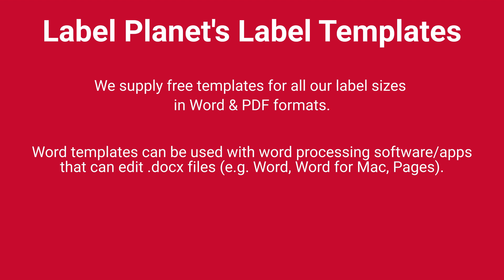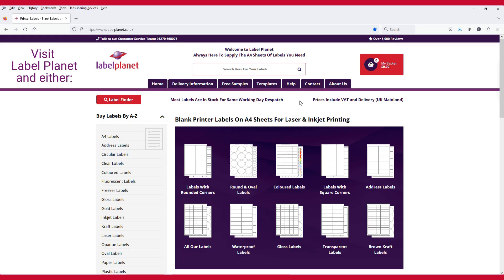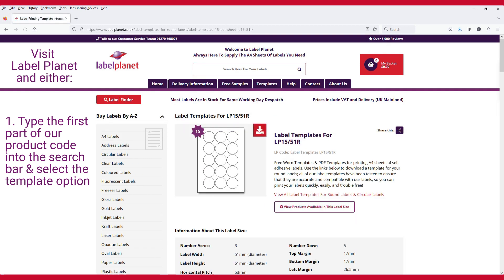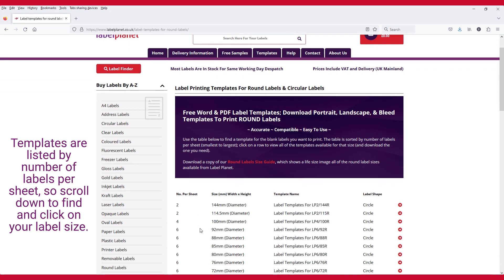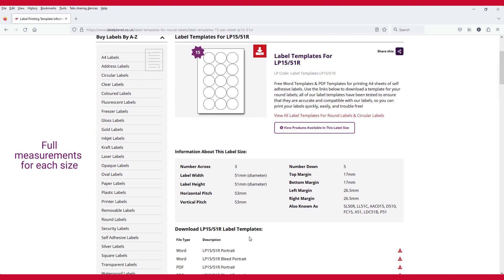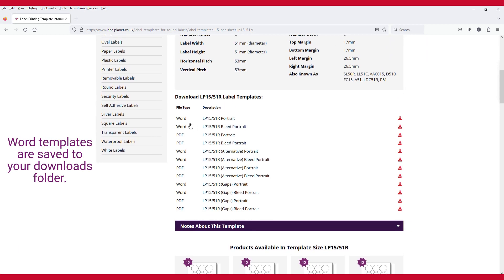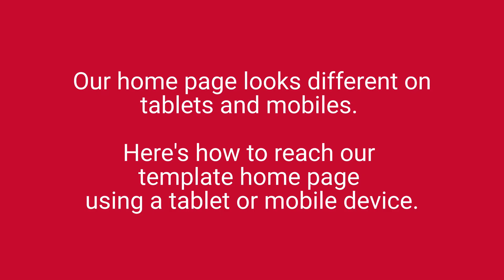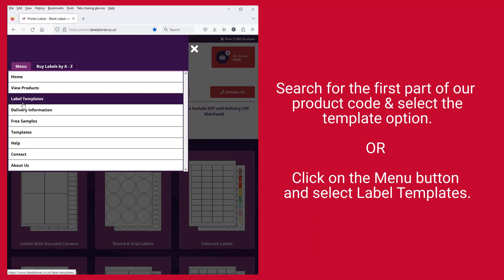How To Find Label Templates For Round Labels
Learn how to find label templates for round or circular labels on the Label Planet website. This easy to follow video will take you, step by step, through the process of finding the label templates you need to print your own round labels on sheets.

At Label Planet, we supply free label templates for all of our label sizes. We supply our label templates in Word and PDF formats.

Word templates can be used with any word processing software/app that can edit .docx files. PDF templates can be used with any word processing software/app that can edit .pdf files.

Our video explains how to find the label templates you need based on the product code or label shape and label size - for desktop, tablet, and mobile devices.

For more template and printing advice, visit our How To blog